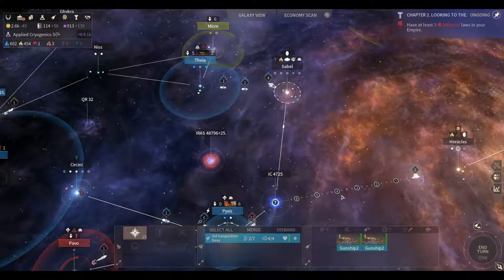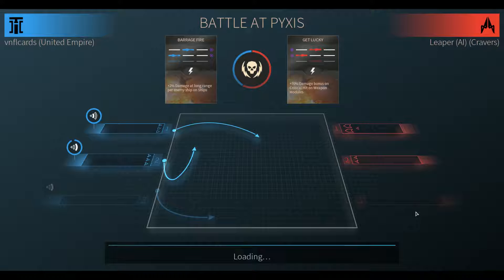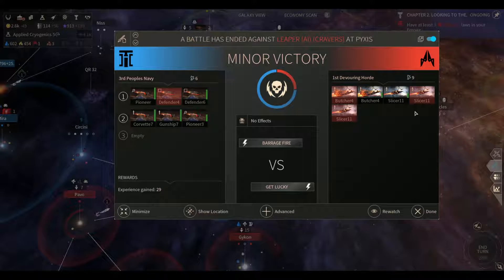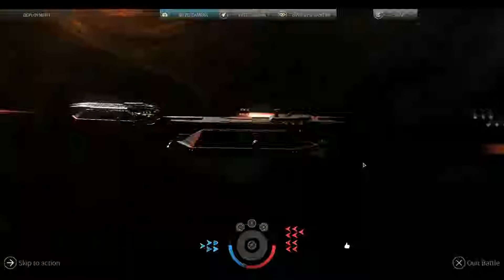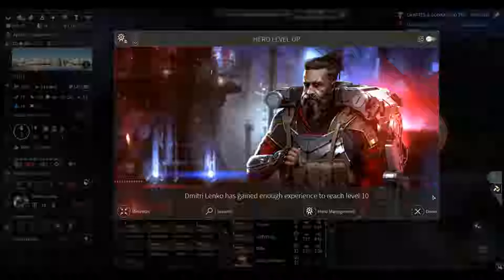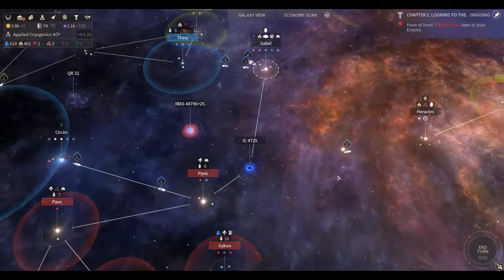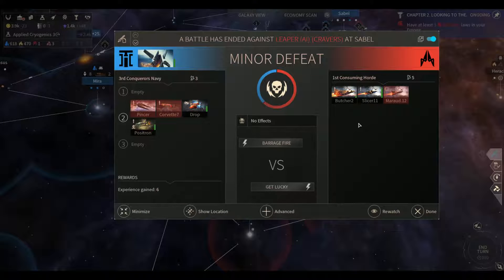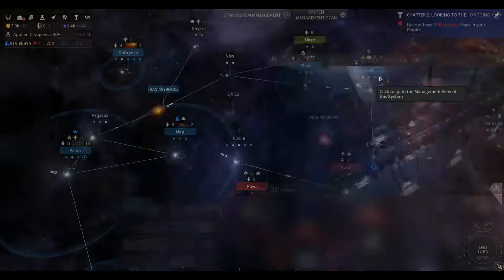Endless Space 2 United Empire S1E21 (PYXIS WAR)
-So Many Battles!
-New Hero!
-New Election!